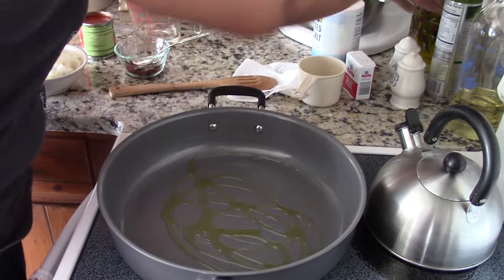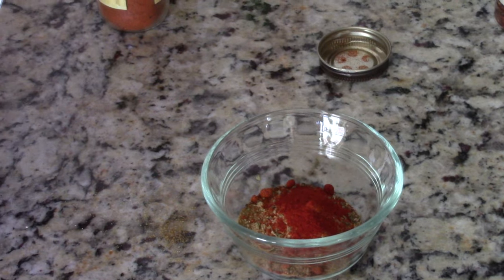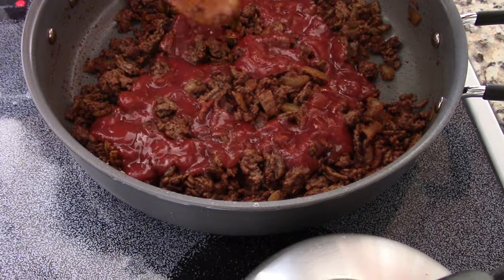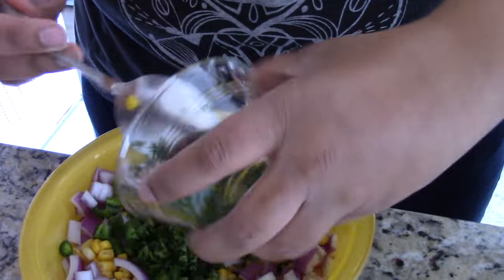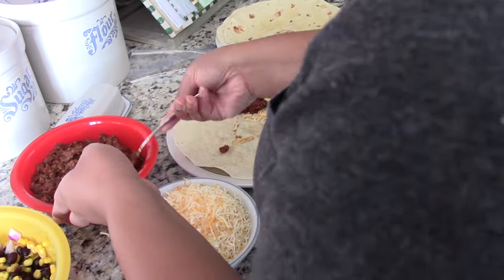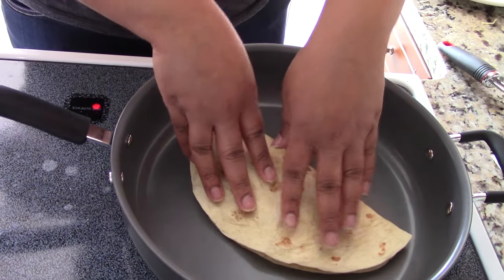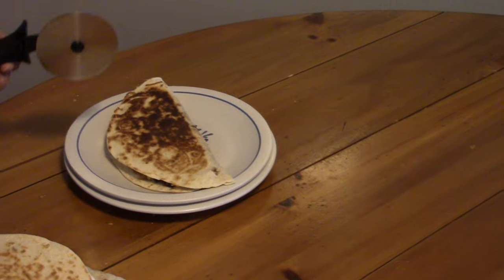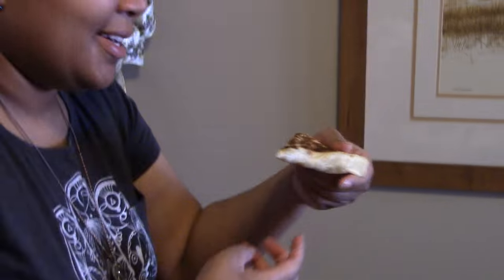Create TV Cooking Challenge 2017: Loaded Quesadillas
Ingredients!

Taco Seasoning:
2 tablespoons chili powder
1 tsp cumin
1 tsp coriander
1/2 tsp dried oregano
1/4 tsp cayenne pepper
1/2 tsp smoked paprika
1 tsp onion powder
1/4 tsp crushed red pepper flakes

Salsa:
1 can black beans, rinsed and drained
1 can sweet corn, rinsed and drained
1 medium red onion chopped
1 jalapeno, seeded and chopped
1/4 cup lime juice
1/2 cup cliantro

1lb lean ground beef
1 onion, chopped
Cooked white rice
Shredded cheese
1 tablespoon olive oil
Flour tortillas, about 4

1. Heat oil in a non-stick 12 inch skillet, over medium heat, until oil starts to shimmer, about 5 minutes. Add your onion to the pan and saute for about 5 minutes.

2.Add your ground beef, and cook until it’s no longer pink, about 8 minutes. Break up any large pieces as well.

3.In a small bowl, add 2 tablespoons of chili powder, cumin, coriander, dried oregano, cayenne pepper, smoked paprika, onion powder, garlic powder, and crushed red pepper flakes. Combine and set aside.

4.Drain your ground beef, once is done, and wipe out your pan out. Add your beef back in, and add in your spice mixture. Stir it in well for about 30 seconds. Then add your tomato sauce and ½ cup of water. Stir and lower the heat down to low, and let it simmer for about 5-6 minutes. Transfer your meat into a medium sized bowl.

For your Salsa:
In a large bowl, add one can of black beans, one can of sweet corn,  one jalapeno, cilantro, and  lime juice. Mix well and set aside.

Assembling:
1.In another dry skillet, set your temperature to medium and let it heat up for about 5 minutes. Add one tortilla and let it heat up for about 30 seconds. Flip it over and let it warm up for 30 seconds as well. Remove from the pan, and place your tortilla on a plate. Repeat for your other tortillas. Do not turn off your stove just yet.
2.Grab your tortillas and on one side, sprinkle a thin layer of shredded cheese, then spoon on a layer of meat, a layer of cooked rice, a layer of salsa, and finally a layer of cheese. Carefully fold the top over and place it in the same heated pan. Let it cook, on one side, for about 2 two minutes, and carefully flip it over and cook for another two minutes. Carefully remove from the pan, and repeat for the remaining three quesadillas.

Serve warm and enjoy! Makes about 4 quesadillas

Thank you to:
Brandon G for letting me borrow his kitchen and for helping me film
Create TV for giving me the opportunity to participate in this fun contest
And finally thank you to those who watched this little cooking session! I appreciate it from the bottom of my heart!